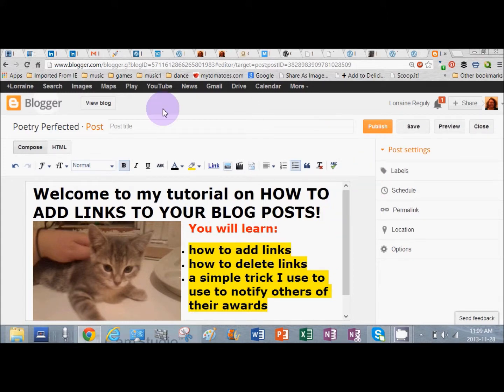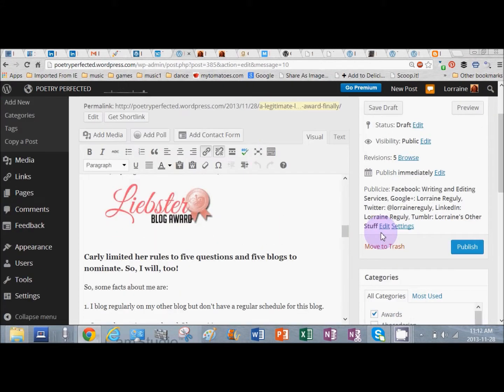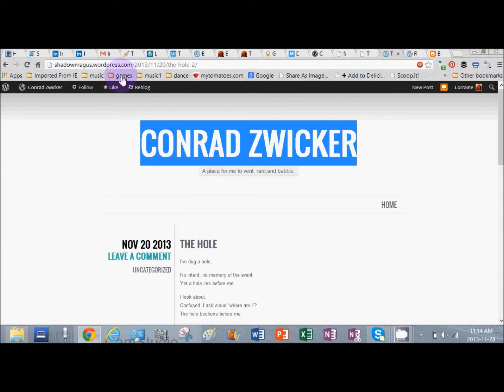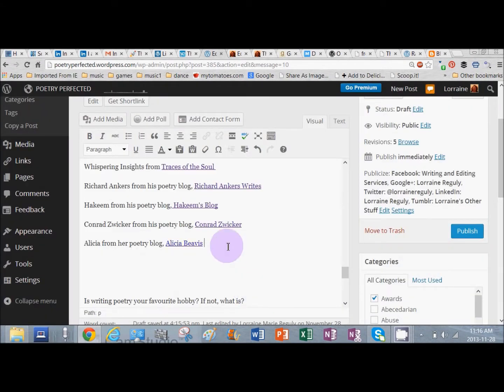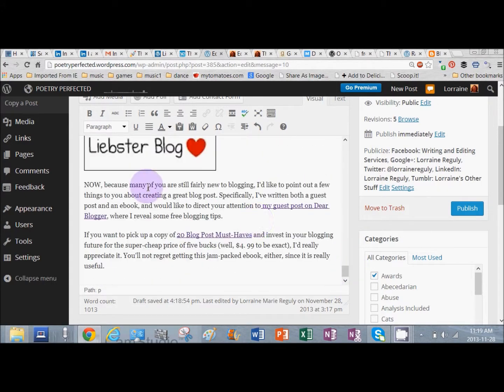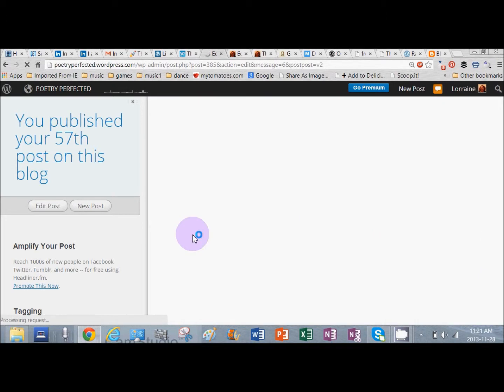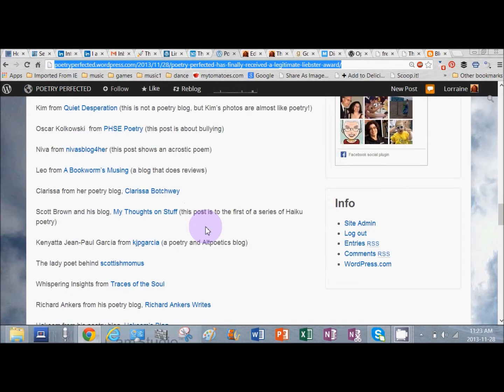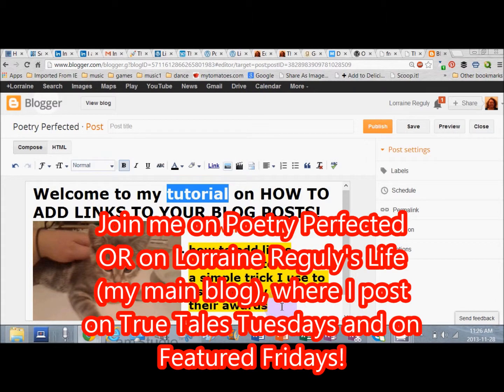My tutorial on how to add links to your blog posts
This video shows you how to add links to your blog posts and also reveals a few blogging tips as well as my secret for notifying bloggers of award nominations.